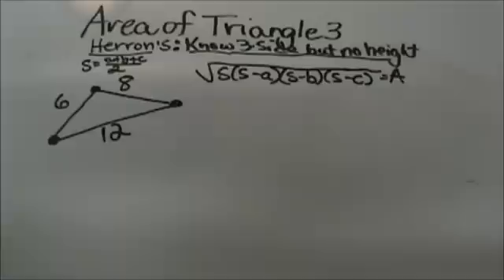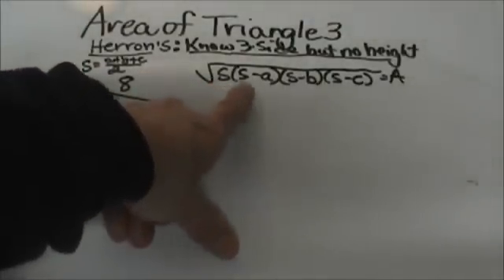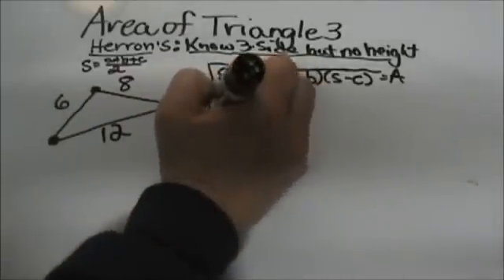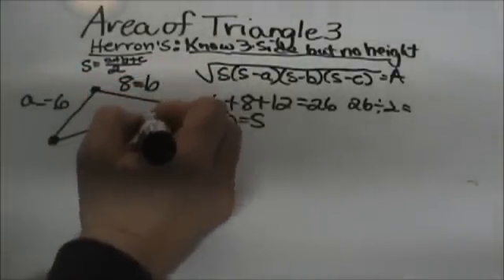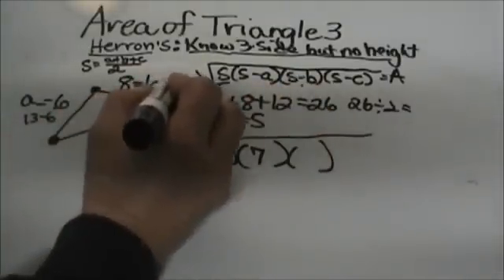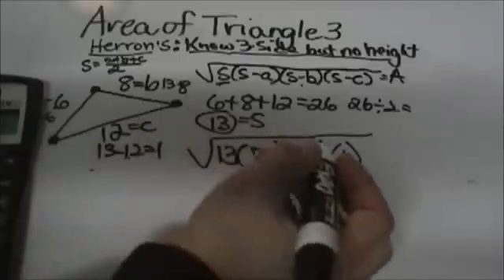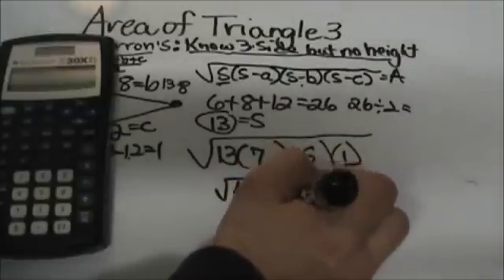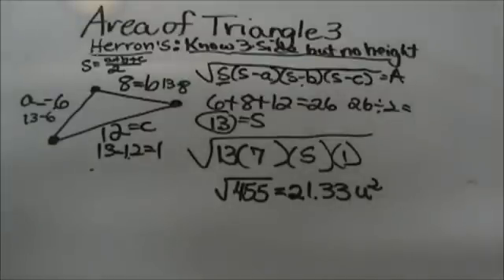How to find the area of a triangle using Heron's formula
Learn the formula to find the area of a triangle when you don't know the altitude
How to apply Heron's formula
Watch example math problems using Herons formula to find the area of a triangle
Sing a cheesy song to help you remember Heron's formula